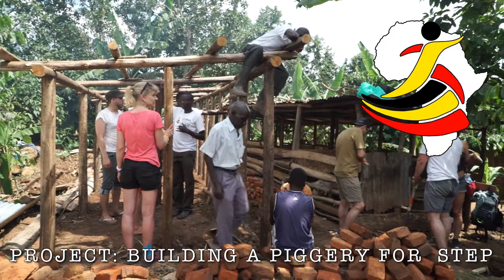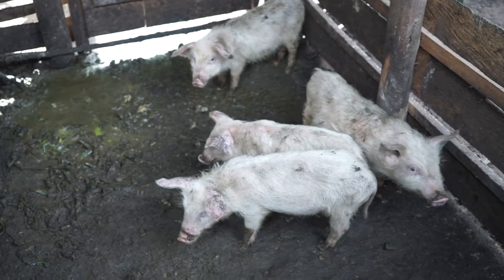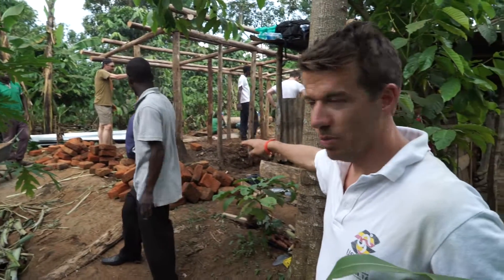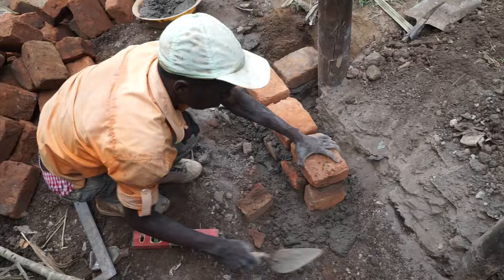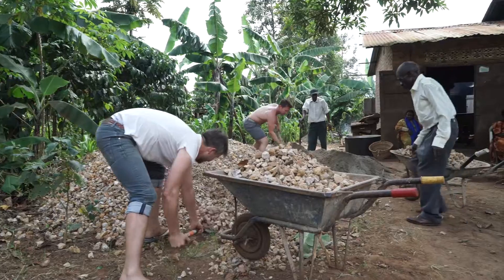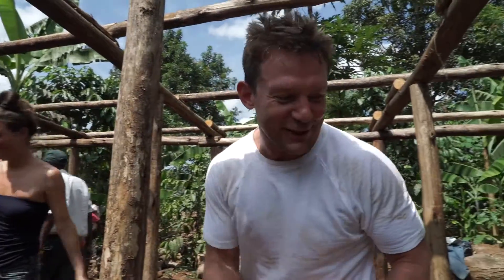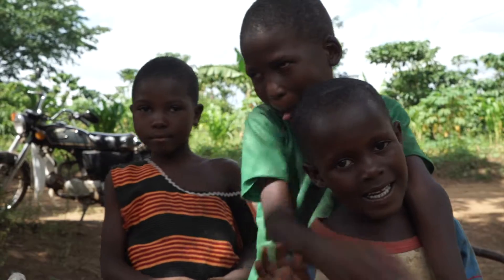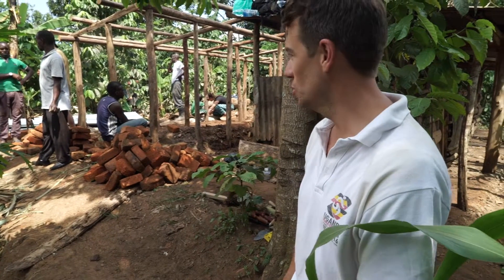The Runners Visit Step Piggery